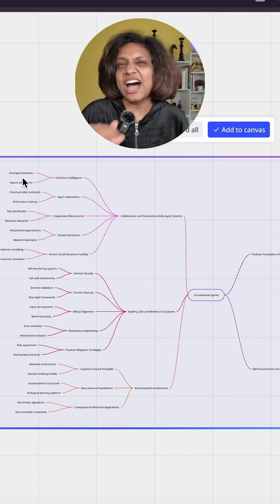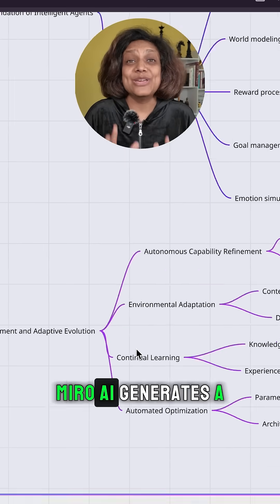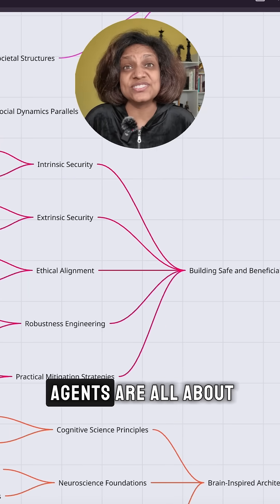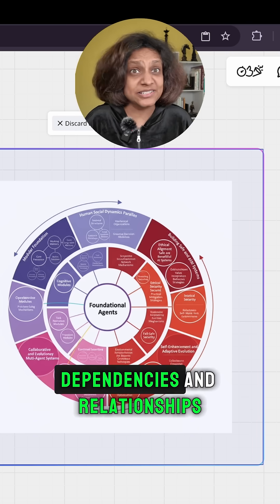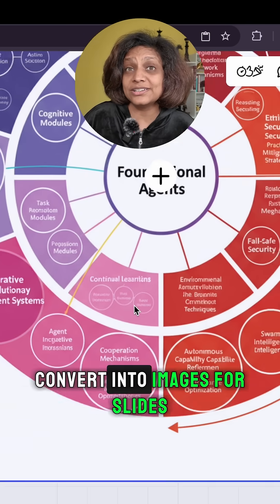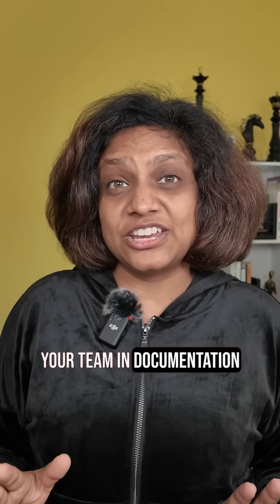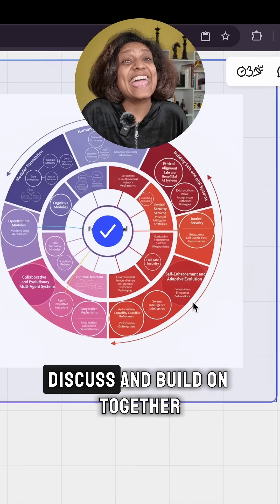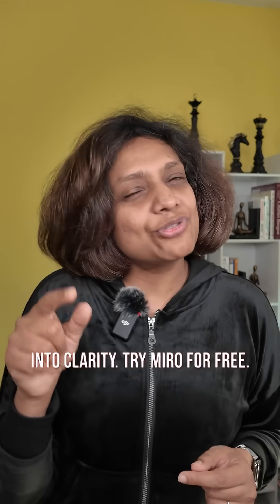Turn 300 Pages Into One Visual (AI Does It In 30 Seconds)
You're Making Mind Maps Wrong, Try this AI! Stop drowning leadership in technical documentation they won't read. I show you how to turn dense research papers and technical specs into visual mind maps in 30 seconds. @MiroHQ

𝗧𝗵𝗲 𝗽𝗿𝗼𝗰𝗲𝘀𝘀:
Drop your document into Miro
Click "Generate Mind Map with AI"
Watch AI map all patterns and dependencies
Convert branches to images for presentations
No more rebuilding slides from scratch.
No more "what does this mean?" from stakeholders.
Your engineering team gets clarity. Your leadership gets understanding.
If you visualize the problem, you solve the problem.